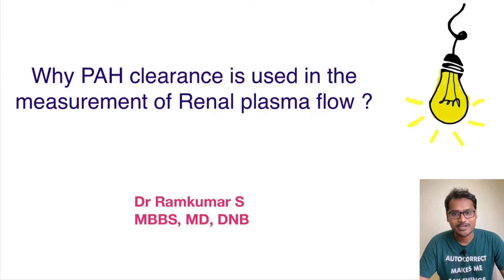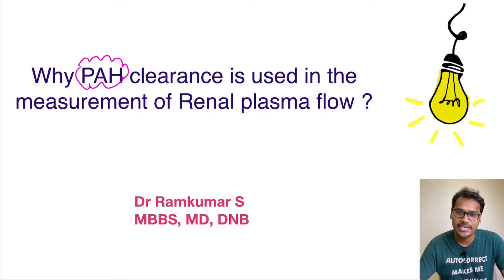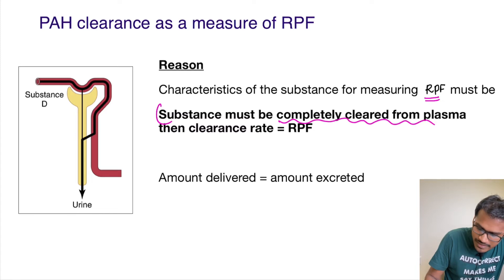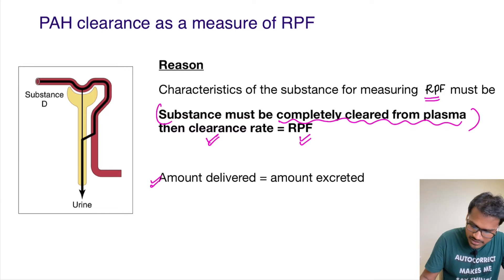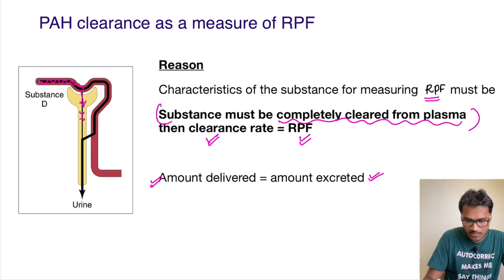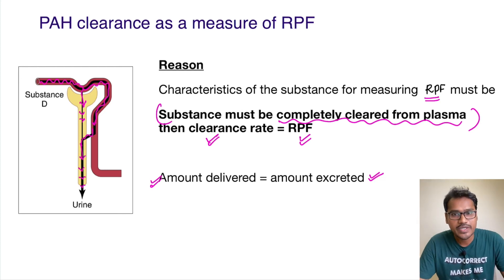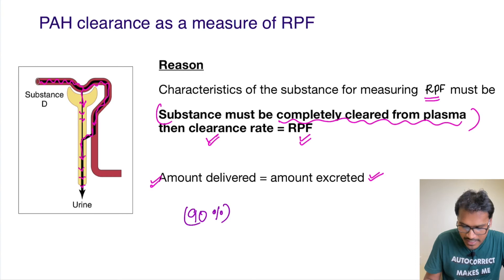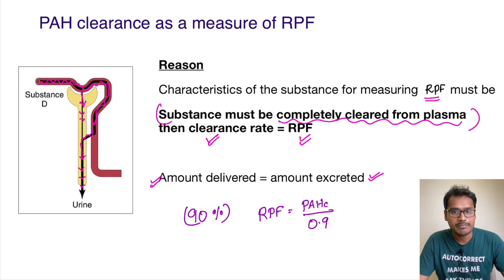PAH clearance is used to measure Renal plasma flow. WHY??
In this video, the discussion on why PAH (Para amino Hippuric acid) clearance is used to measure Renal Plasma flow.

For measuring renal plasma flow the substance must be completely cleared from the plasma.

PAH is almost completely cleared from the plasma. PAH clearance rate = renal plasma flow.